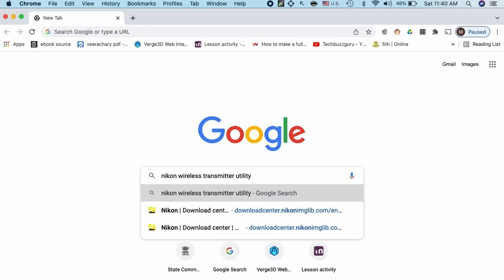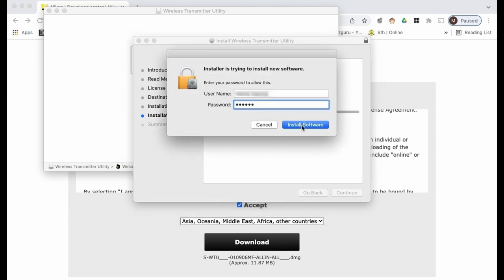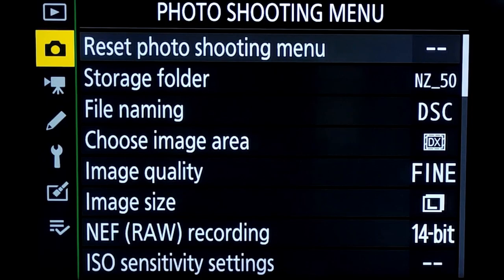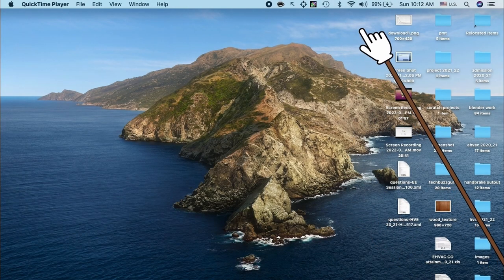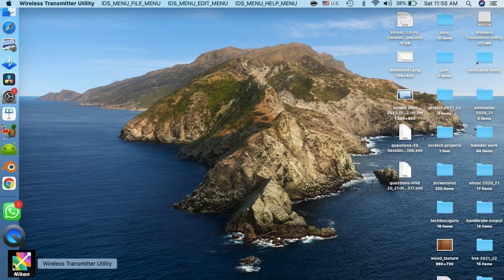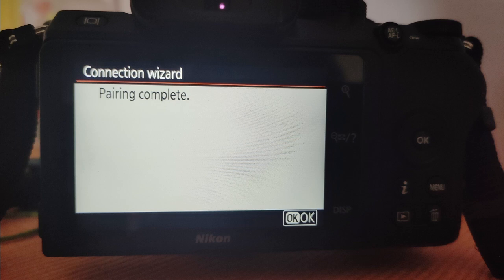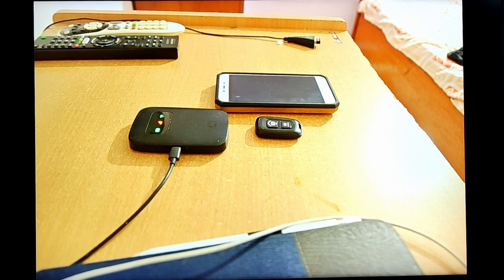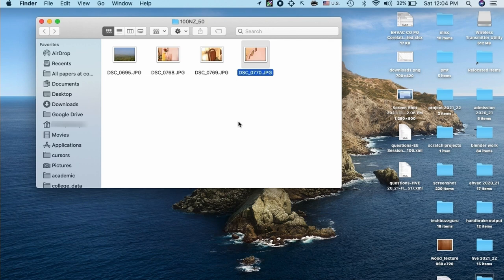How to transfer photo from Nikon camera to PC via wifi | Z30 | Z50 | Zfc | Z6 | Z7 | Z9 | D780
Compatible with following list of Nikon camera having built in wifi :
Mirrorless cameras
Z9
Z7
Z7 II
Z6
Z6 II
Z5
Z50
Zfc

DSLR cameras
D780

With optional accessory( WT-7 wireless transmitters )
D7200
D500
D750
D810
D850

Easily transfer images from Nikon Camera to PC over wifi connection.
Link for downloading the wireless transmitter utility